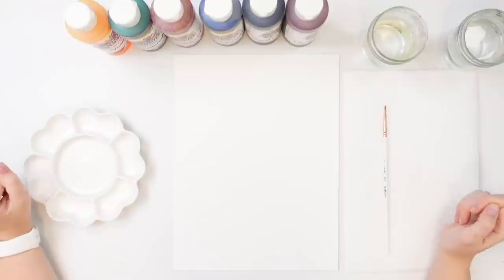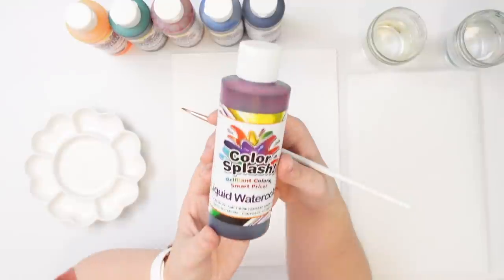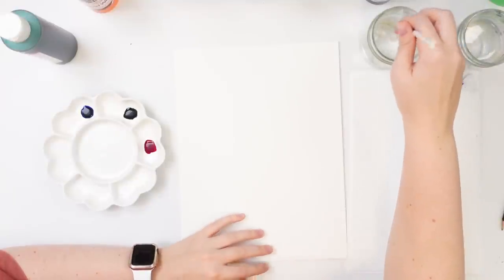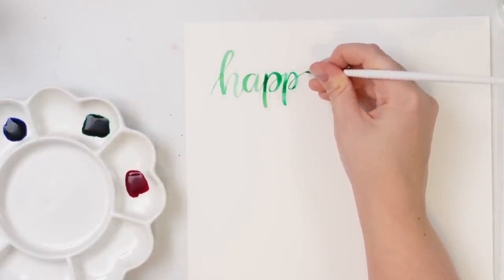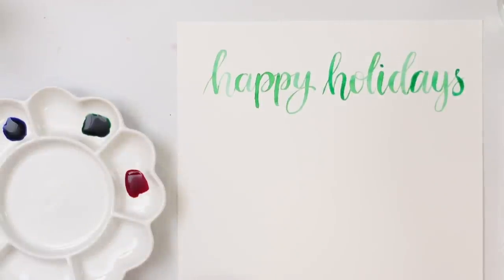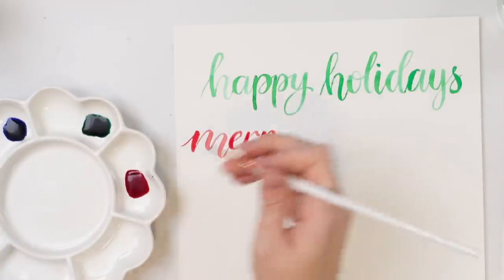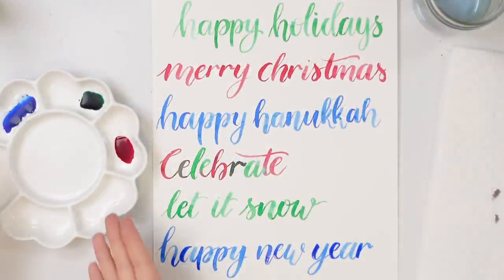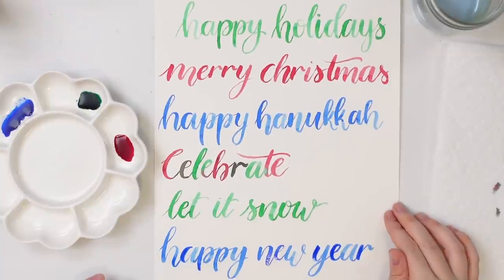Holiday Calligraphy Using A Paintbrush And Liquid Watercolour!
Liquid Watercolour: CANADA USA

canson XL watercolour paper: CANADA USA